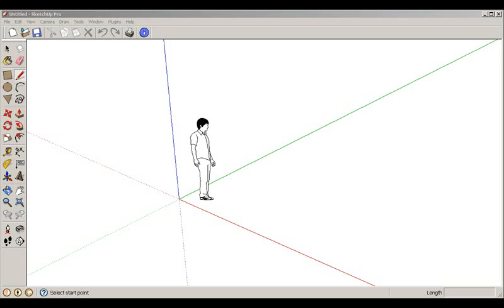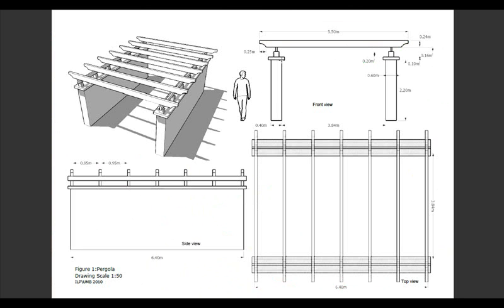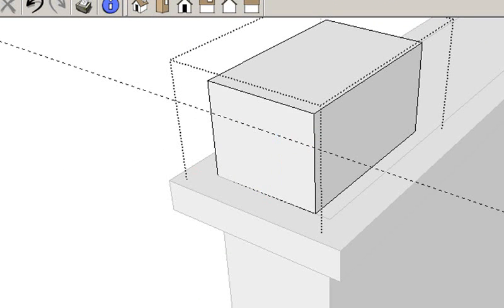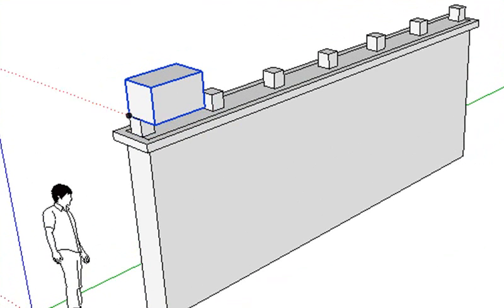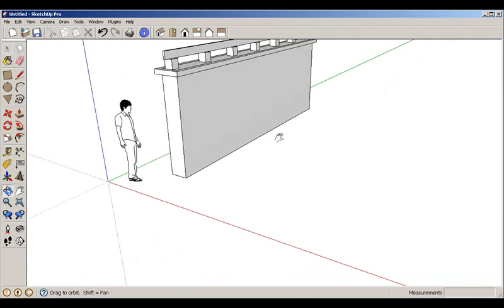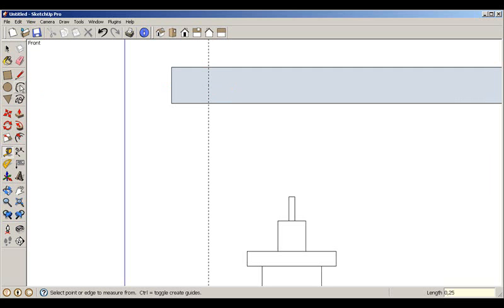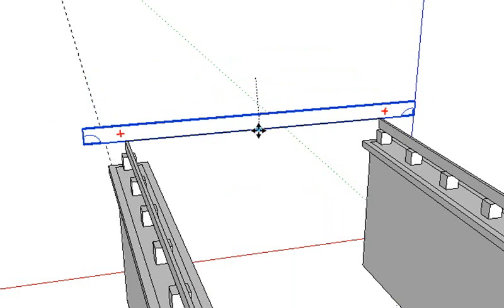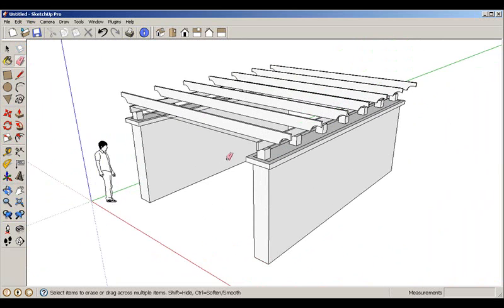LAD202 \ 3D modelling of a pergola with SketchUp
Basically, you will make use of the main 6 modelling functions: Pencil, Push/pull, Eraser, Orbit, Pan, Zoom. You will notice that 80% of your work time with SketchUp will be using these functions. assignment  for session 2 for LAD202/2010 course.